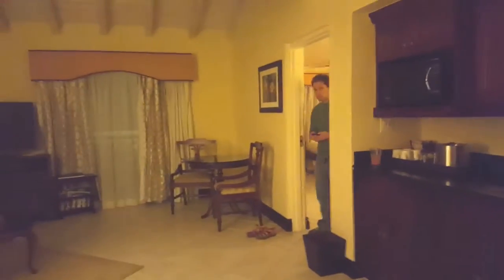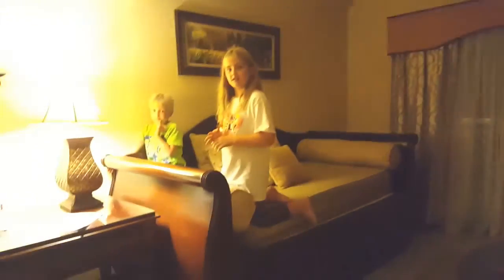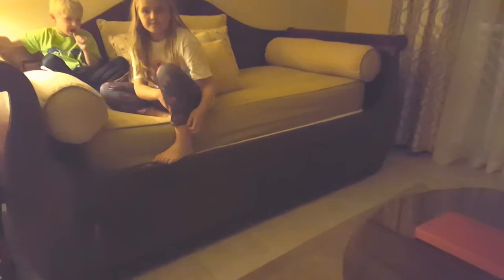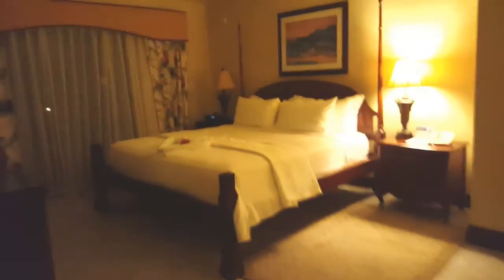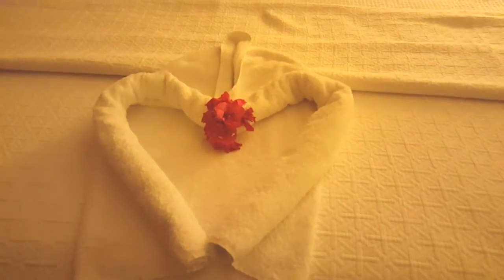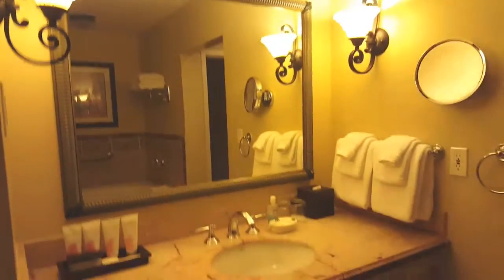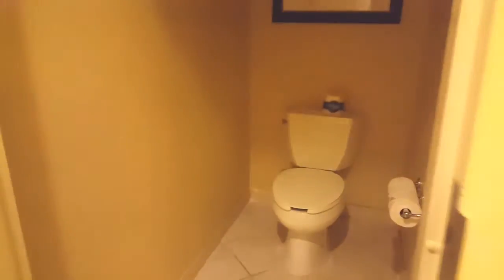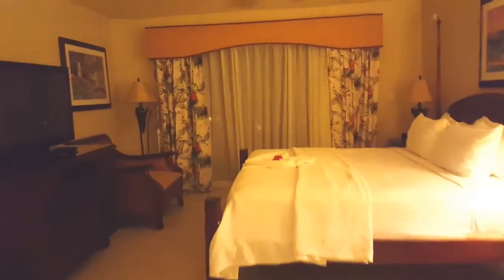Beaches Turks & Caicos Resort Villages & Spa Concierge Suite Tour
We had the best family vacation at Beaches Turks & Caicos Resort Villages & Spa! It was a little dark the night we arrived but I took a quick video tour of our concierge suite to share. Gorgeous and so comfortable for our family of four! Thank you to Beaches for the discounted stay during our conference! See more photos and info on this resort